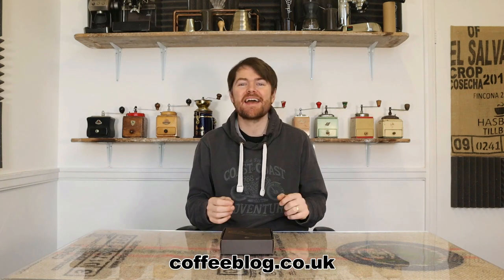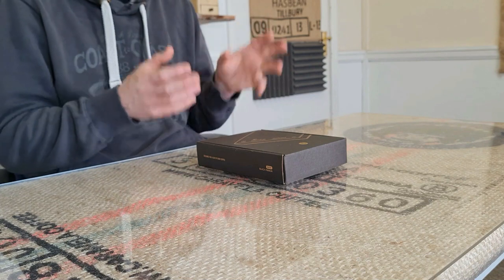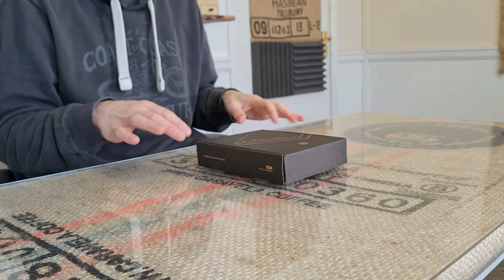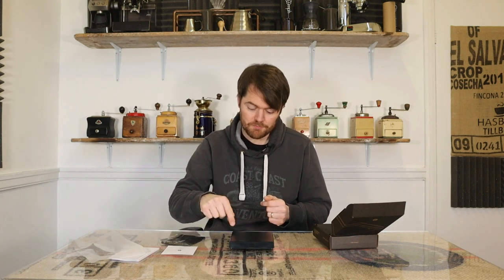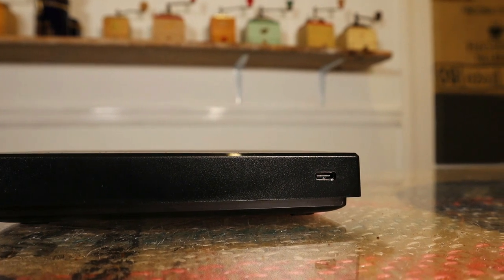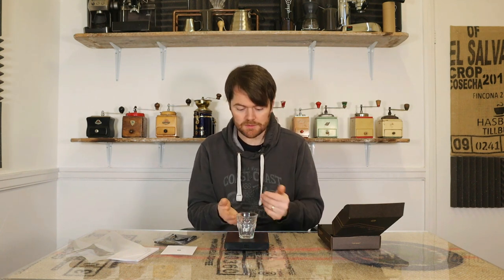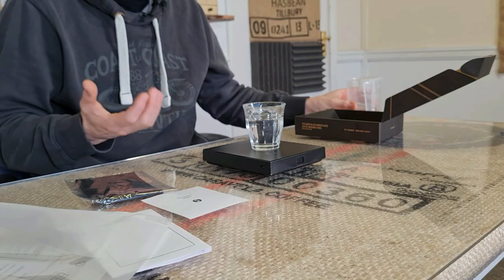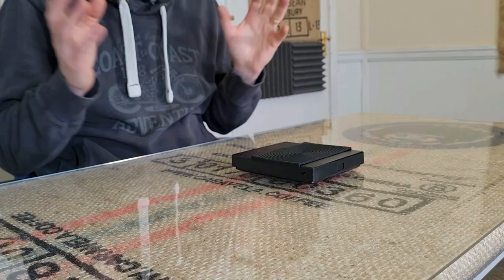Timemore Black Mirror Scales Review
My review of the Timemore Black Mirror brew scales

If you're looking for something along the lines of the Acia Lunar, but you don't want to spend that kind of money on scales, have a look at these.

Product links:

Timemore Black Mirror from Amazon UK
Timemore Black Mirror from Amazon USA
Bambino plus from Amazon UK
Gaggia Classic Pro from Amazon (UK)
Gaggia Classic Pro from Amazon (USA)
Smart Grinder Pro from Amazon UK
My Weigh Barista Scales